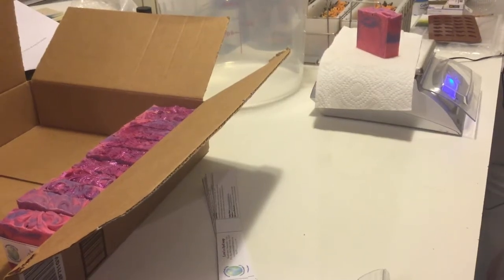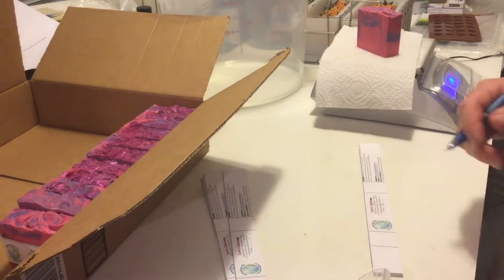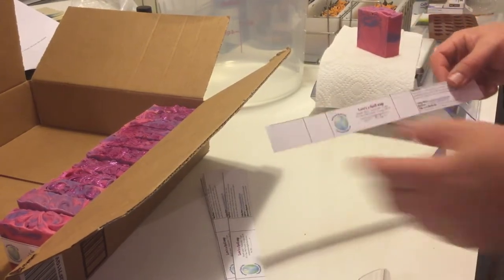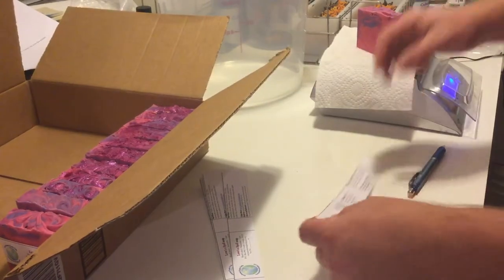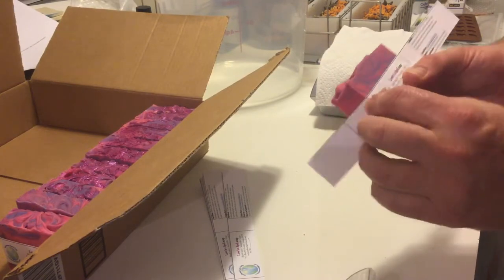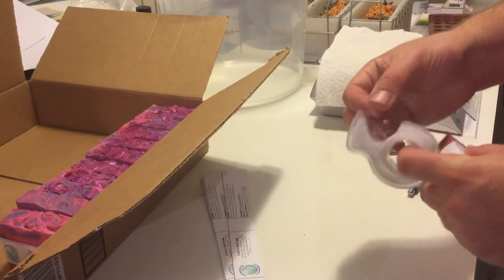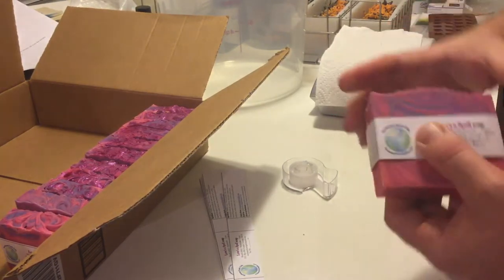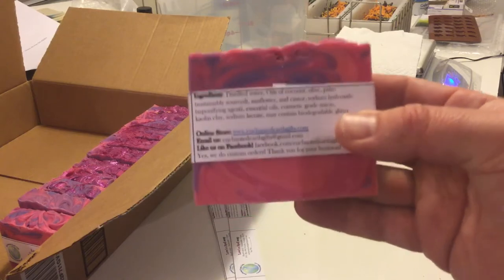Labeling Love's a Spell soap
Video short - labeling